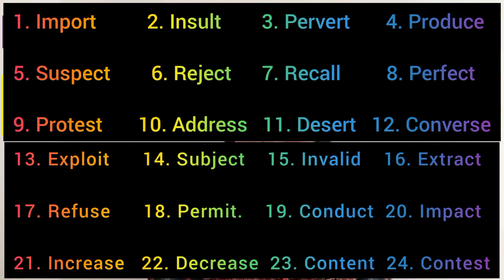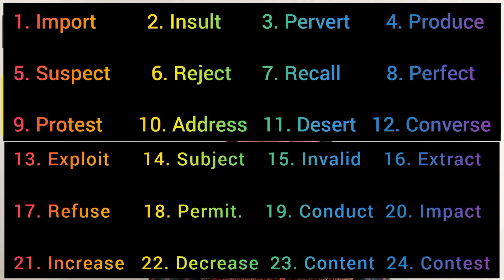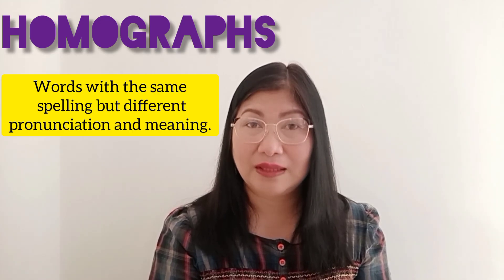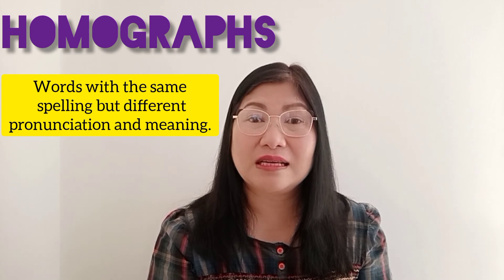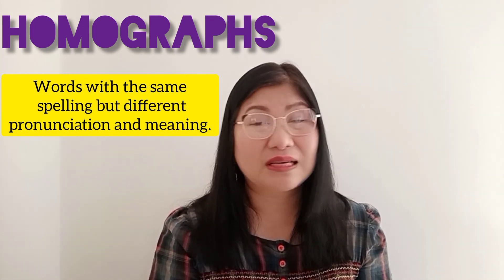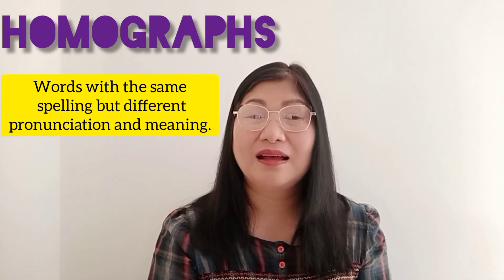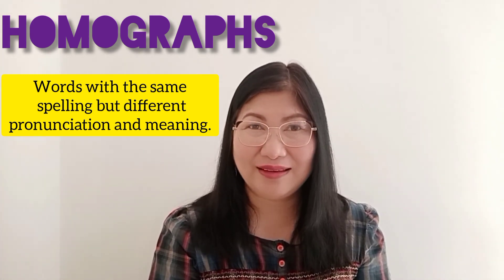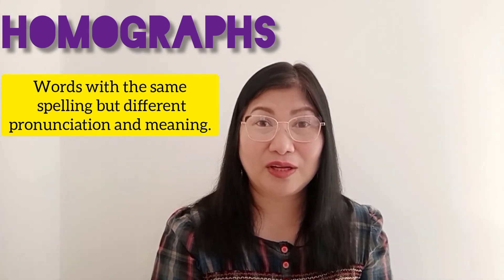Easy English • Homographs • Easy Peasy Lemon Squeezy •